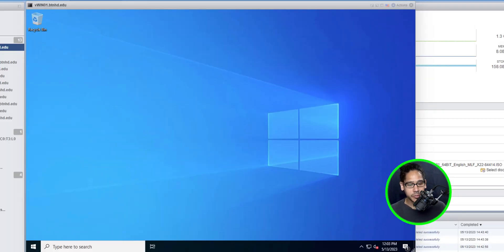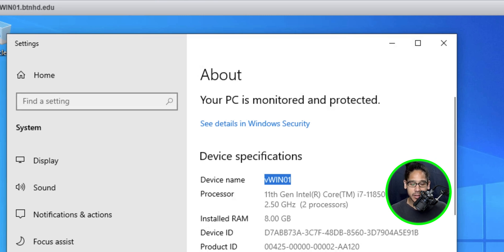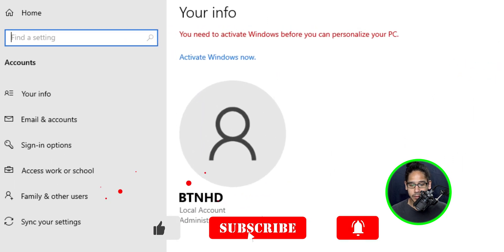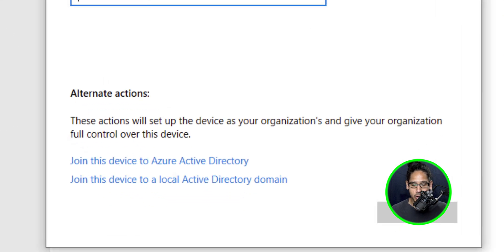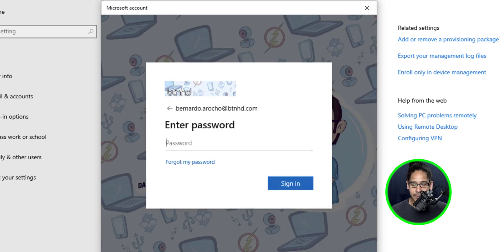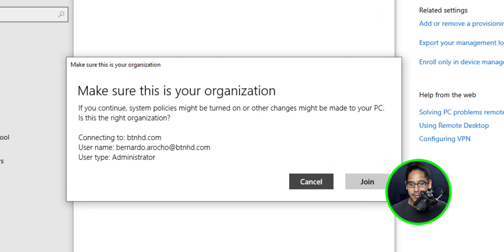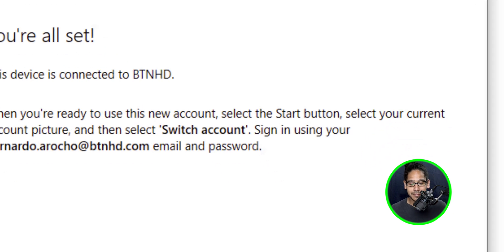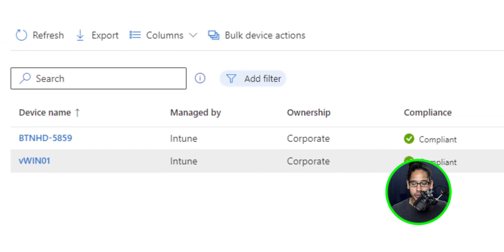ENROLL Windows Devices in Intune!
In this video, we go over how to enroll Windows devices in Intune. This process is same with Windows 10 and Windows 11 devices.

Chapters
0:00 Introduction
0:09 Windows 10 Device
0:24 Windows Settings App
0:36 Log into Azure Active Directory
1:01 Join Your Organization
1:14 Check Endpoint Manager Devices
1:25 Conclusion